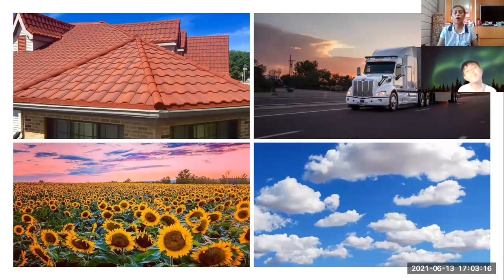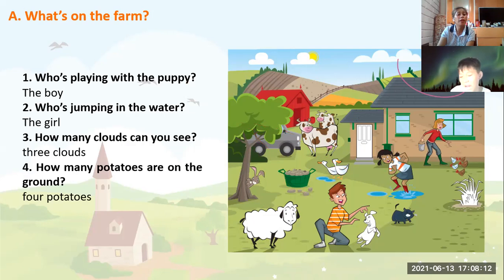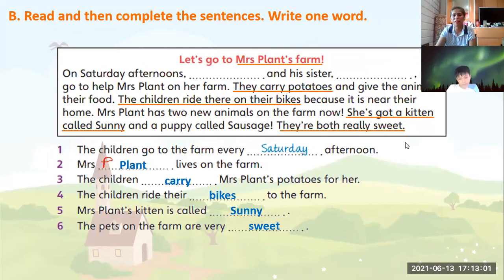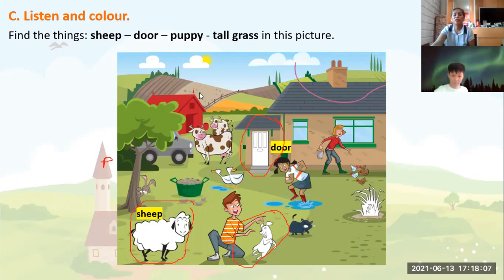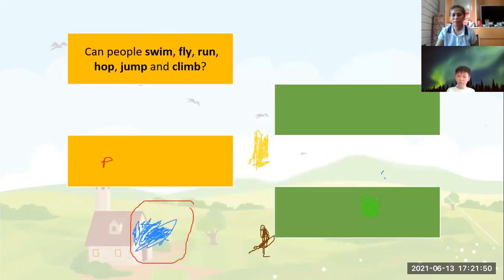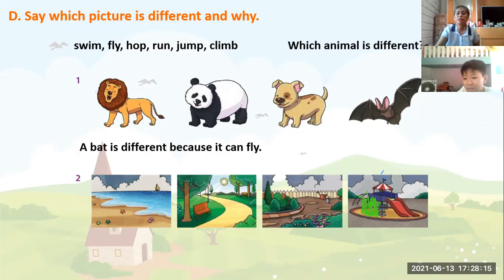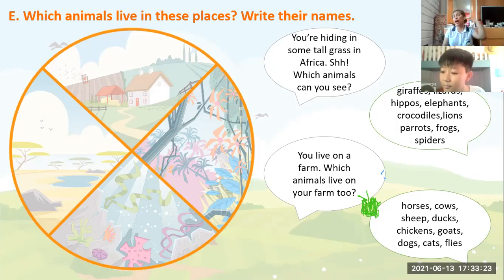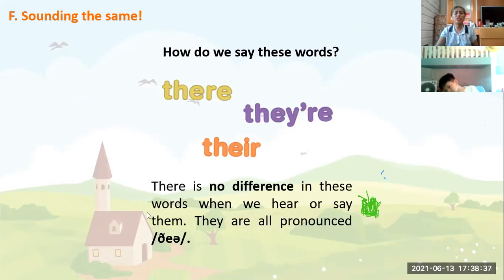PK2010139-June 13, 2021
Unit 3- Fun at the Farm- MOVERS